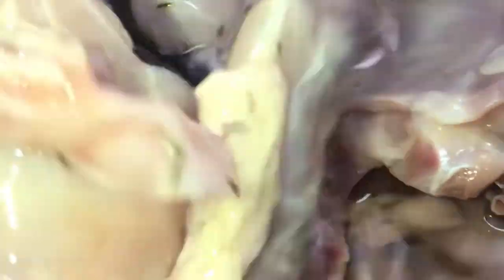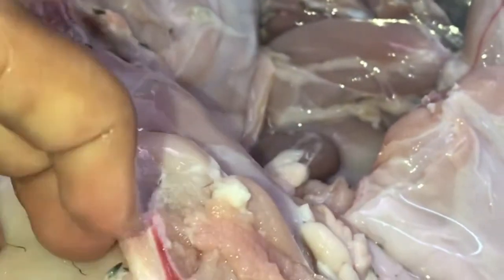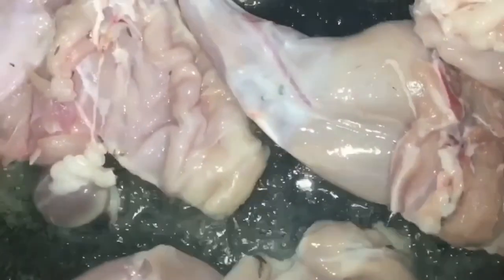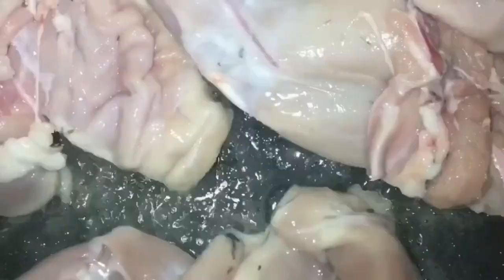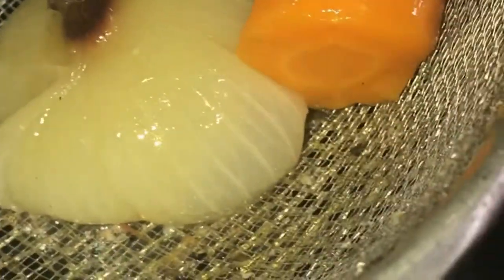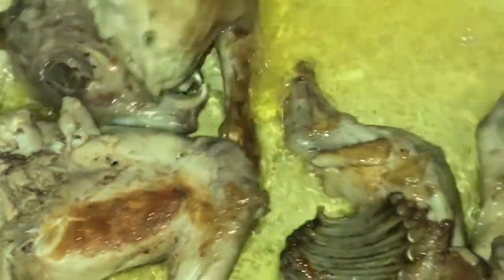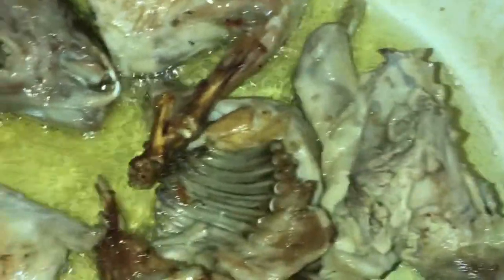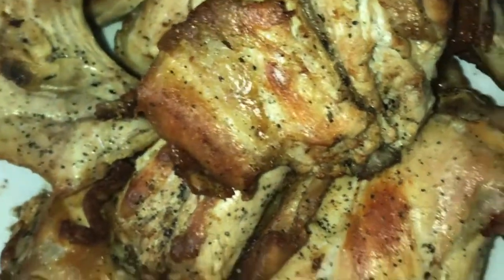‏Egyptian Rabbit Molokhia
Egyptian Rabbit Molokhia is an authentic Egyptian recipe.

This dish of healthy greens packed with vitamins and nutrients.

Molokhia is a type of leafy plant called Corchorus, Jews mallow, Jute mallow or Nalta. It is said that Molokhia started from Egypt and then spread to the rest of the Middle East, North Africa and East Mediterranean regions. It can be found in different forms from fresh leaves, dried or frozen variety.